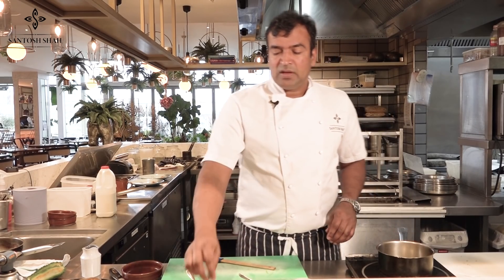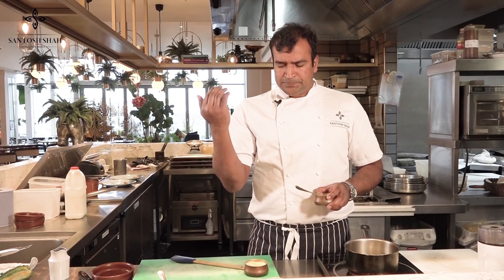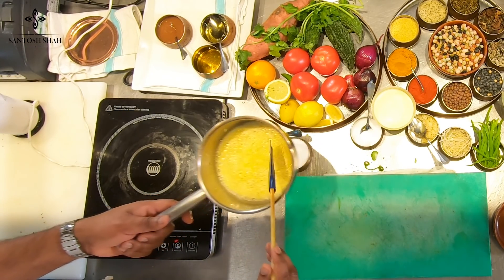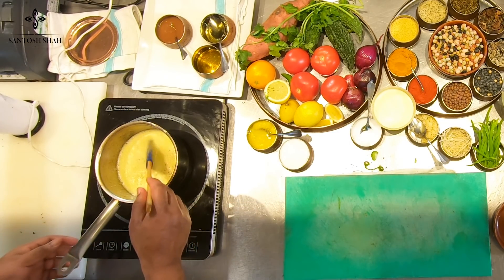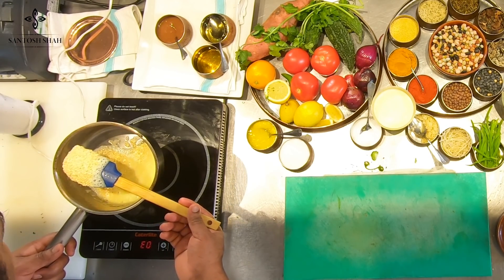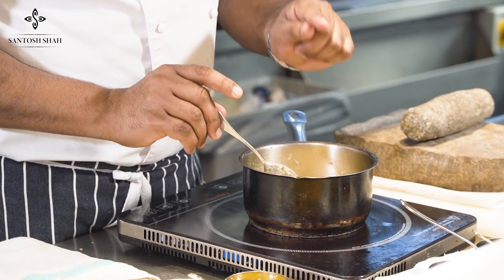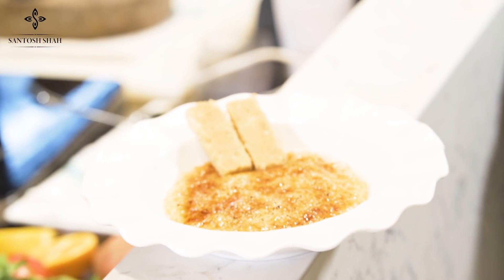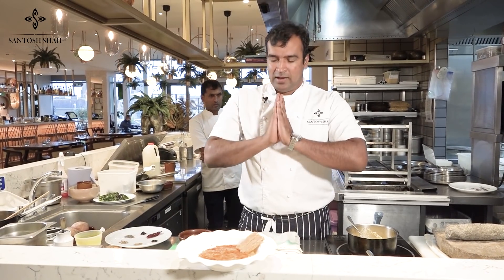KODO KO KHEER or Millets pudding.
Kodo millet or Koda millet,  is an annual grain that is grown primarily in Nepal

Kodo millets are rich in B vitamins, especially niacin, B6 and folic acid, as well as the minerals such as calcium, iron, potassium, magnesium and zinc. Kodo millets contain no gluten and is good for people who are gluten- intolerant.

Entering Kathmandu - Sight of Wonders
Kingdom of Nepal - Sight of Wonders

Production by: ETERNAL LENS